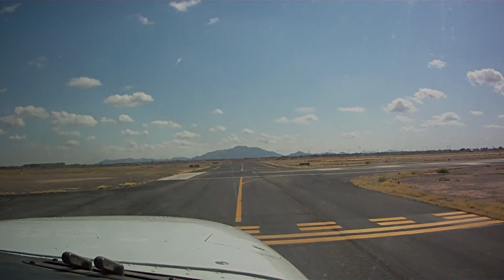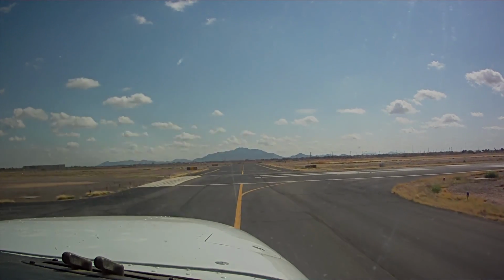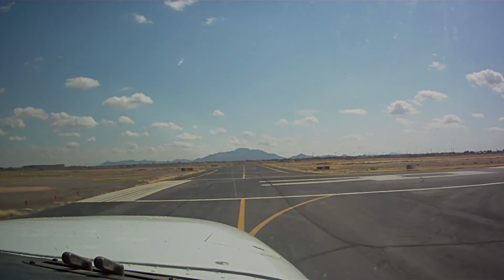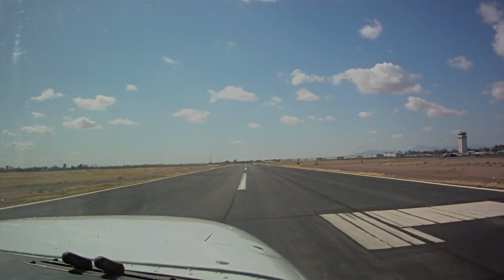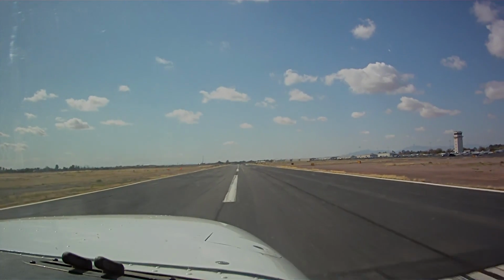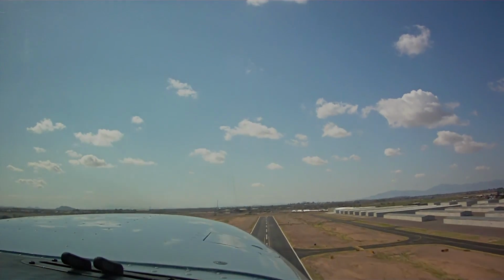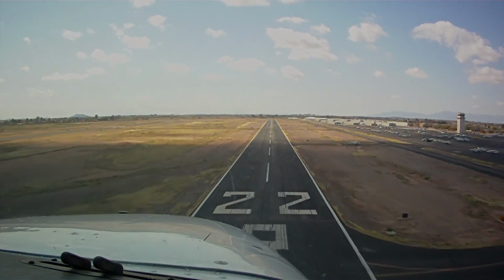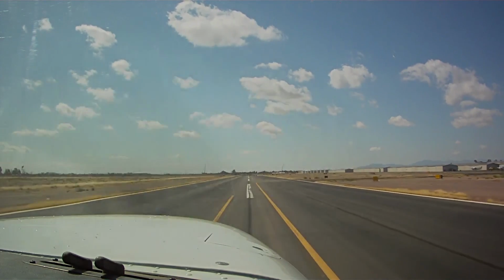Private Pilot License Training: Crosswind Landing Demonstration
Learn to Fly in Arizona With A 12,000 Hour Career Flight Instructor

This is a demonstration cross wind landing I did with one of my students.

Still Getting the camera right. It is getting better each time I test the camera.